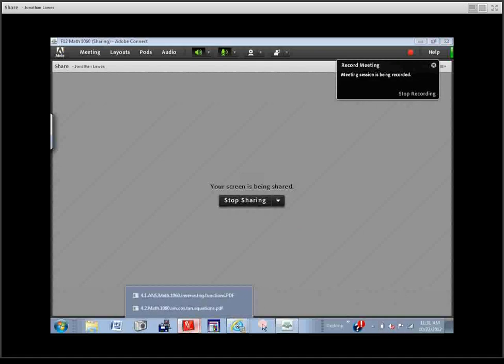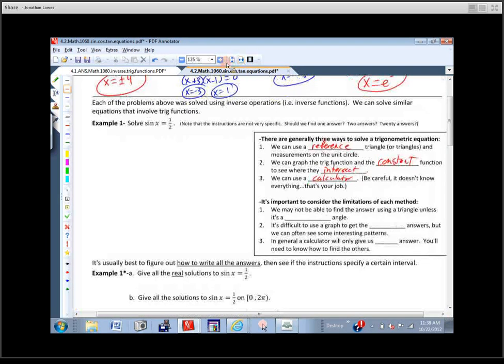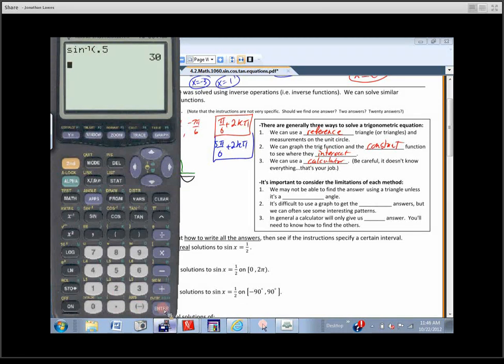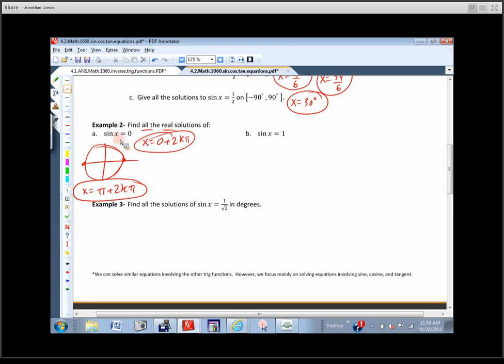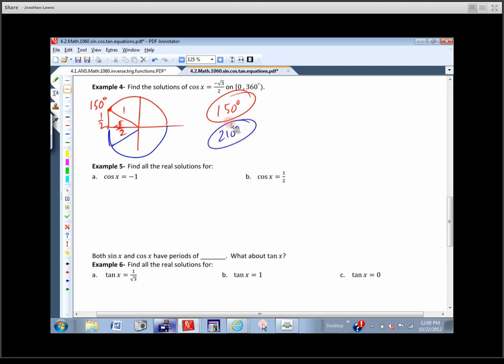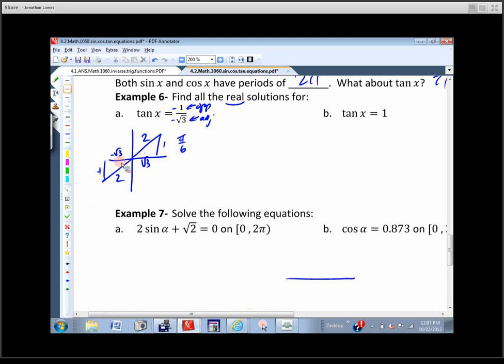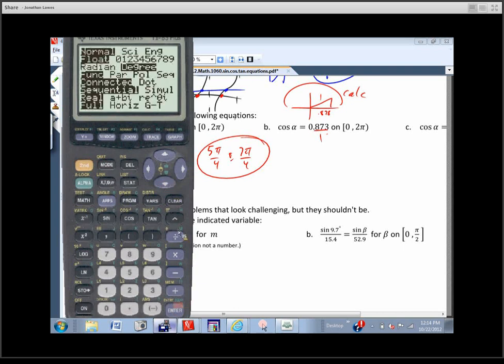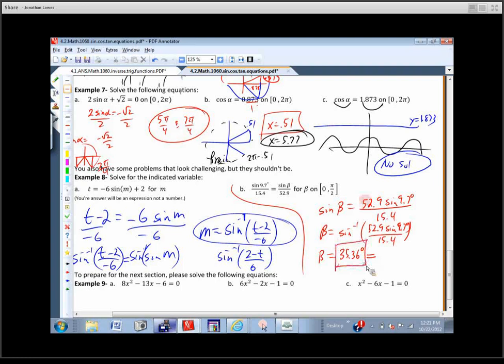Math 1060 Sec. 4.2 - Basic Trig Equations